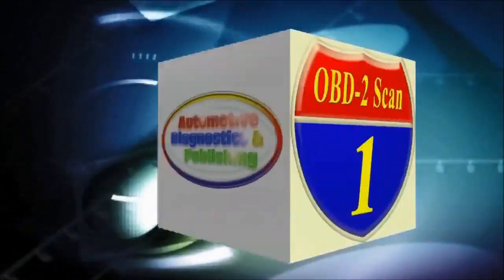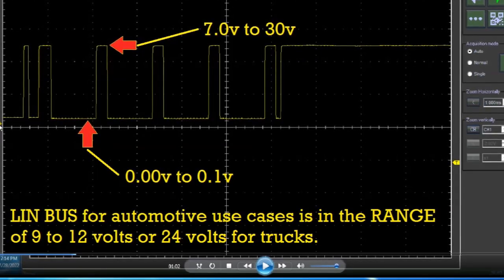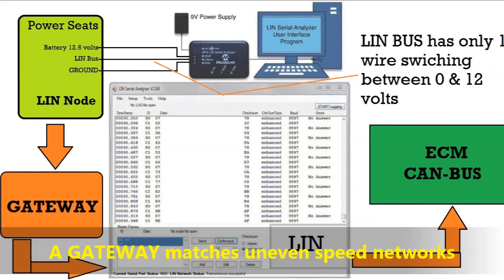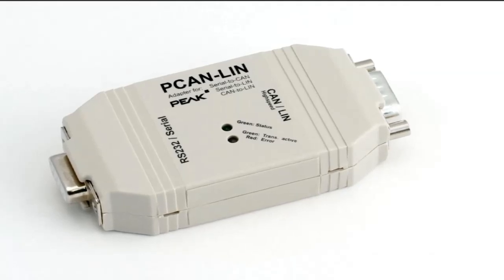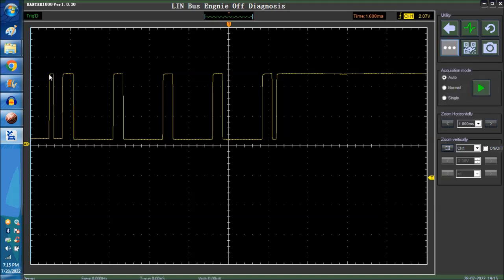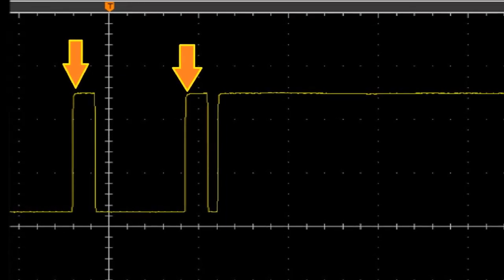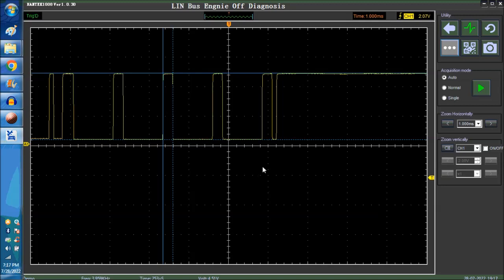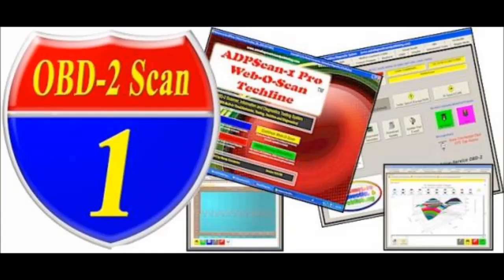LIN BUS Network Diagnostics with 8 Channel Scope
Video goes into details on LIN BUS Network Diagnostics with 8 Channel Scope. See how it all works.